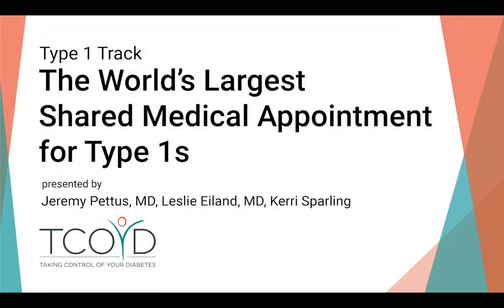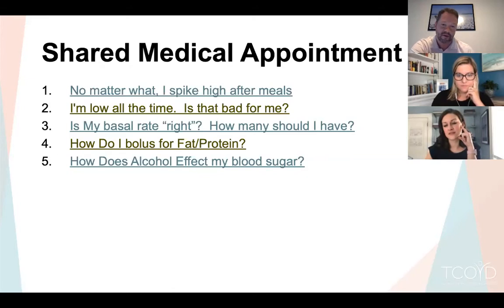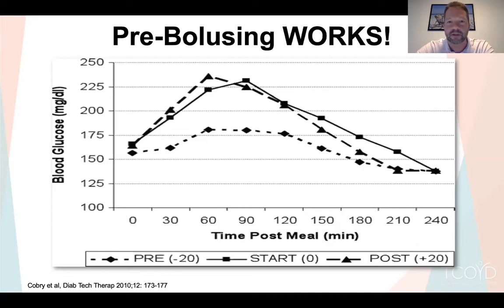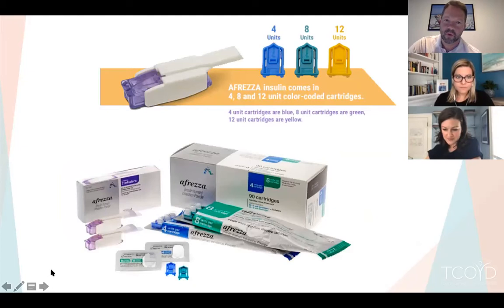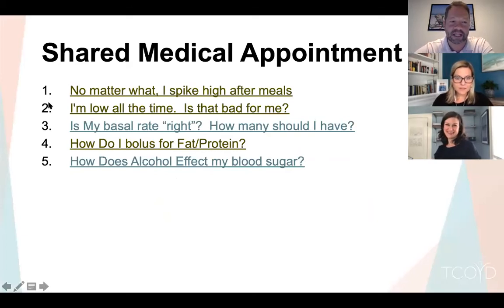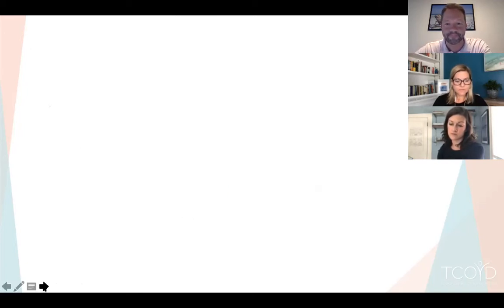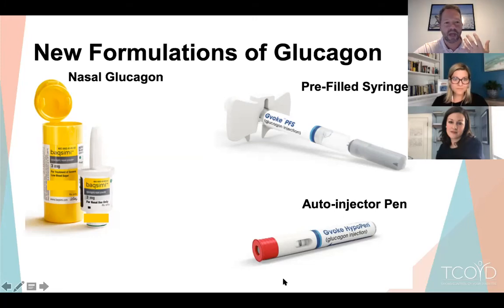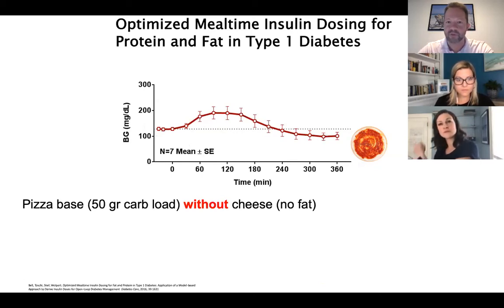The World’s Largest Shared Medical Appointment for Type 1s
Dr. Jeremy Pettus, Dr. Leslie Eiland and type 1 speaker and blogger Kerri Sparling discuss all things related to type 1 diabetes including CGMs, insulin, other T1 meds, pumps, MDI, complications, weight, exercise, and so much more!